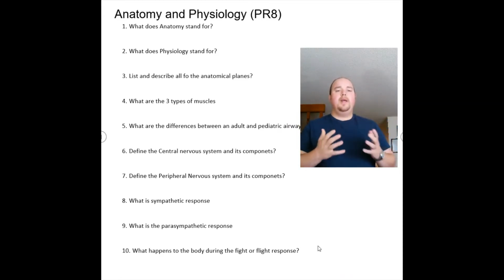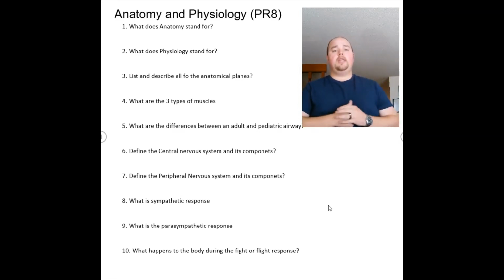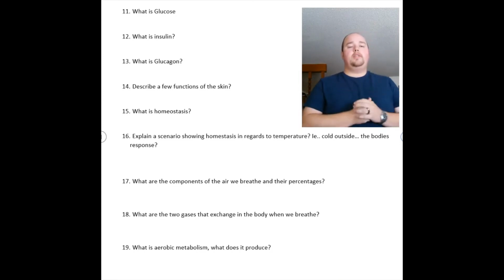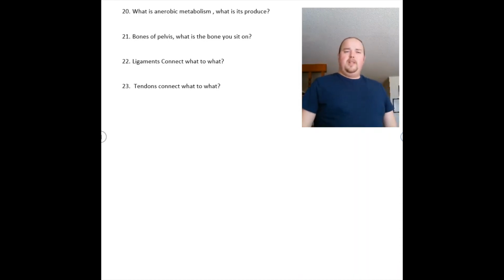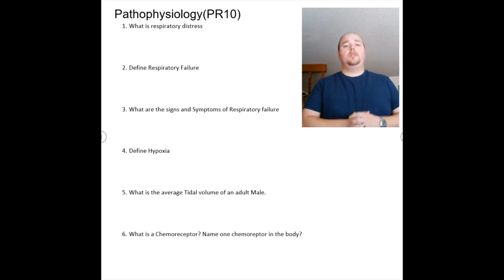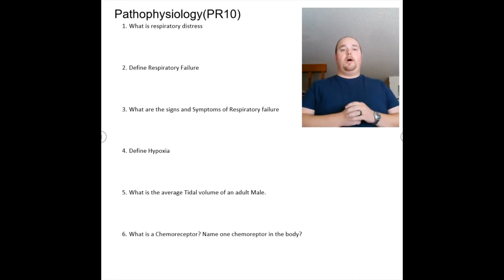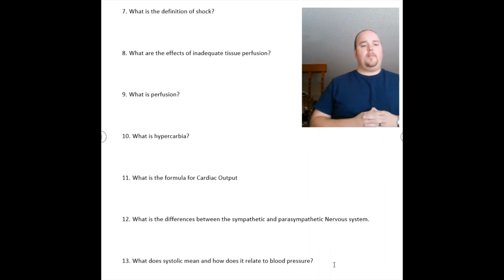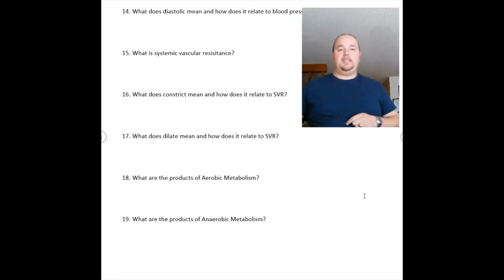Review for Module 1 Exam Part 5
@brushuponems8443 Anatomy , Physiology and Pathophysiology Review